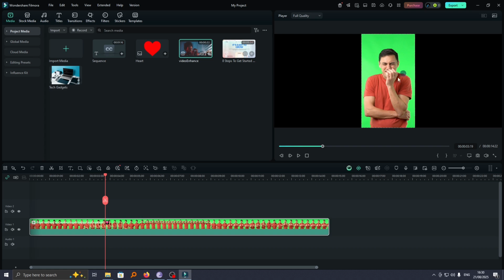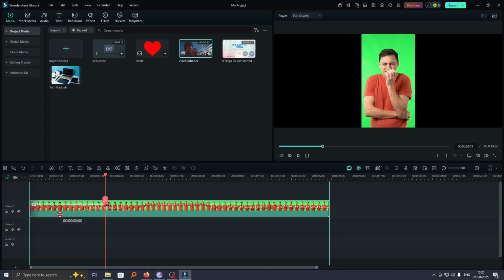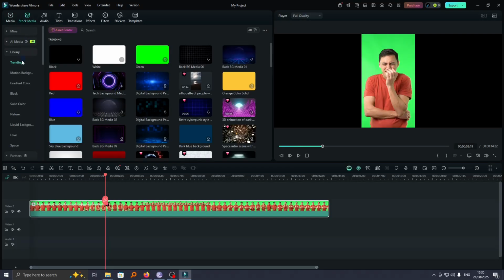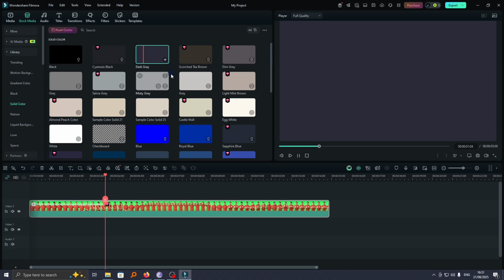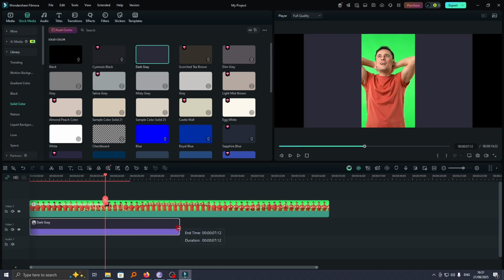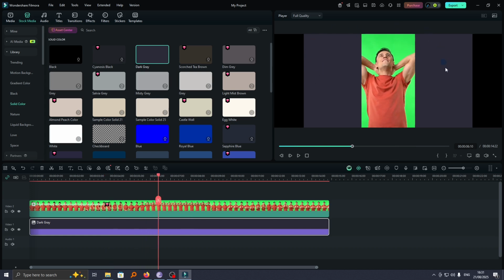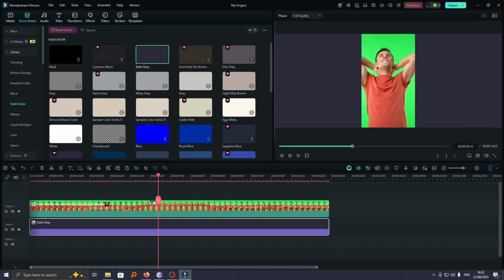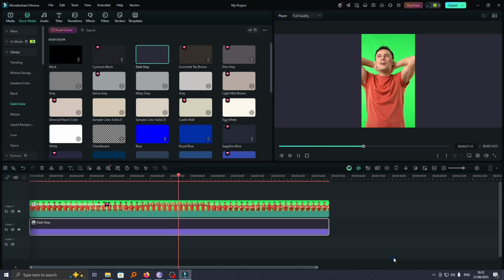How To Change Vertical Video Background Color In Filmora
Editing vertical videos for YouTube Shorts, TikTok, or Instagram Reels? In this step-by-step tutorial, I’ll show you how to change the background color of vertical videos in Filmora. You’ll learn how to replace the black bars with custom colors, adjust the background to match your theme, and create a polished look for social media content.

Filmora makes it easy to edit vertical videos and customize every detail, so your projects stand out across different platforms. Perfect for beginners who want clean, professional-looking edits without complicated steps.